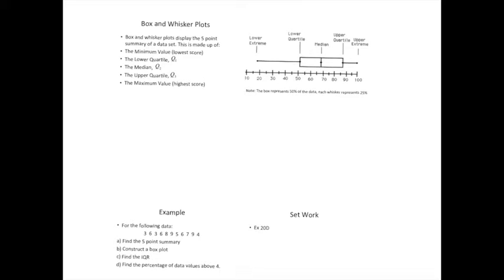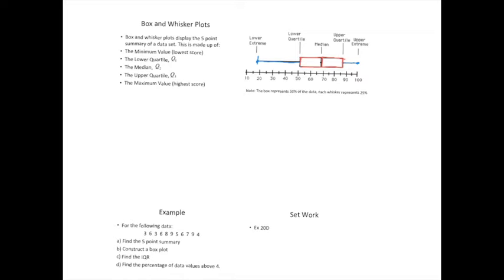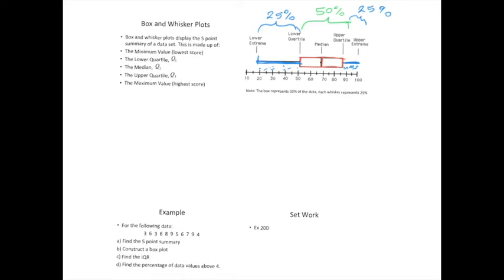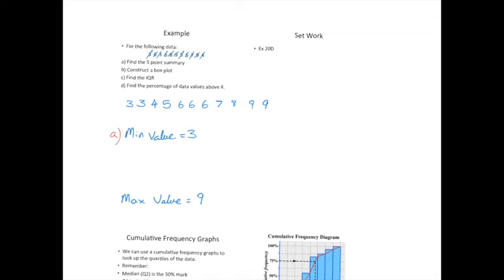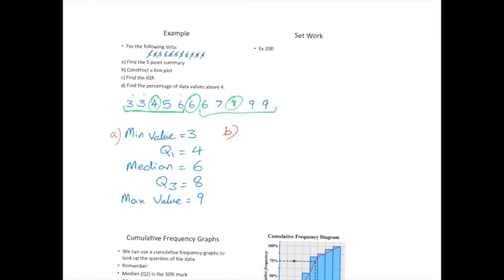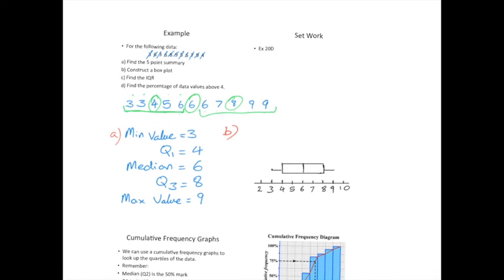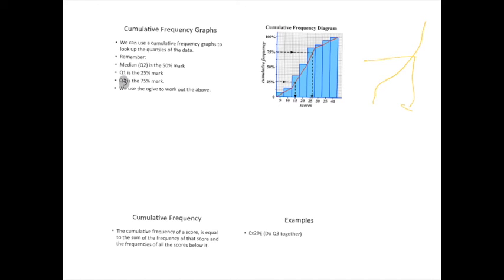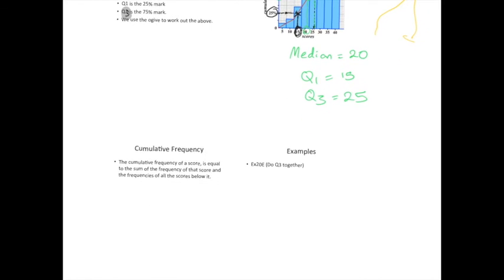Box Plots and Cumulative Frequency Graphs